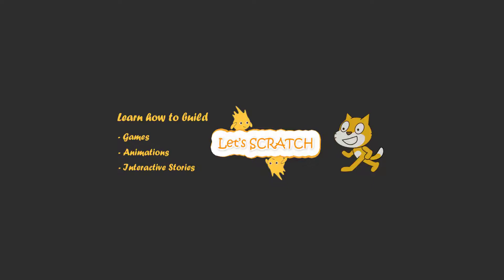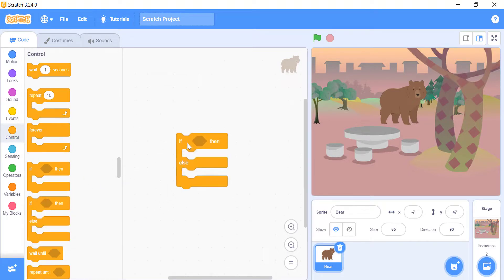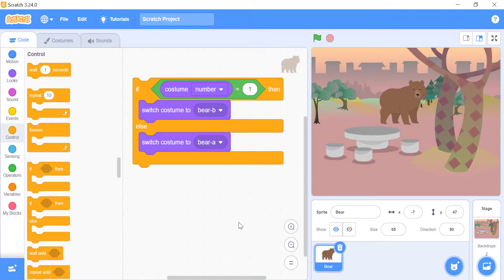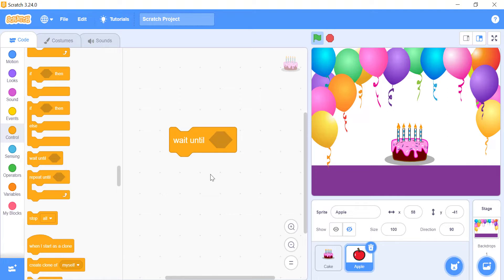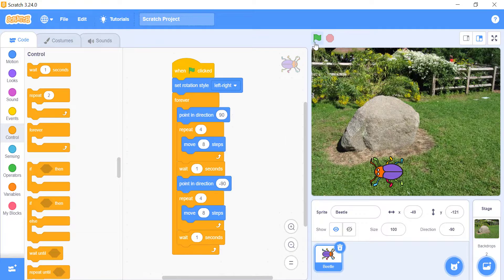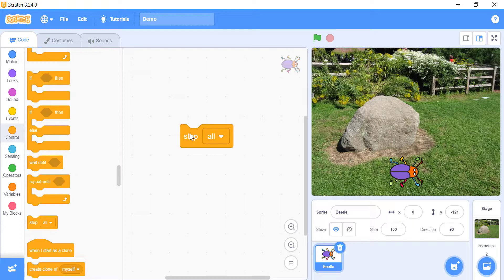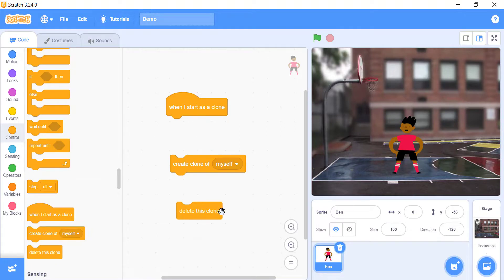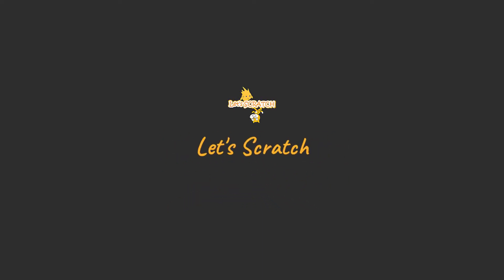Scratch 3: Tutorial 06 - Conditional Blocks, Loops and Cloning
TIMESTAMPS
0:22 Conditional Blocks
1:00 IF Else Block
2:25 IF Then Block
3:24 Wait Block
3:47 Loops
4:42 Nested Loops
5:23 Loop Blocks and Conditional Blocks
5:55 Stopping Blocks
6:40 Cloning
7:27 Clone Hat Block